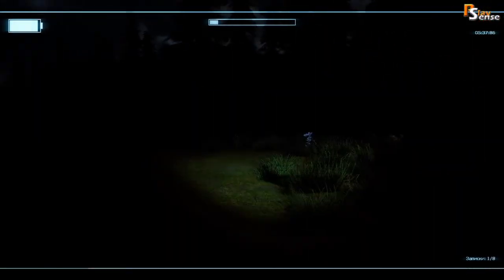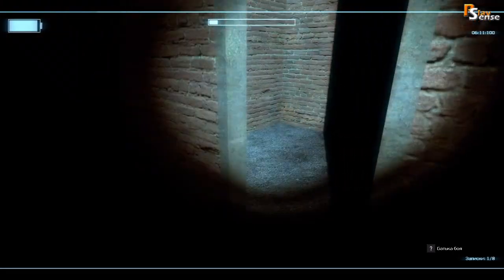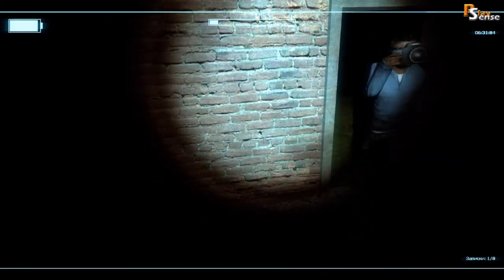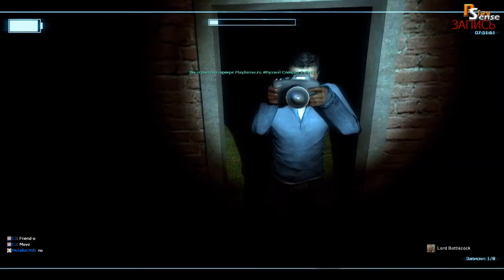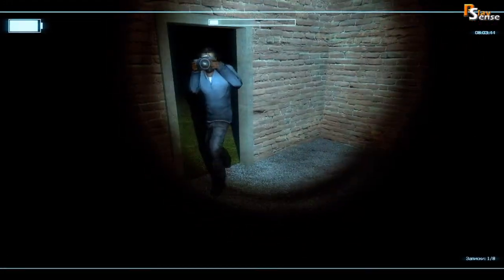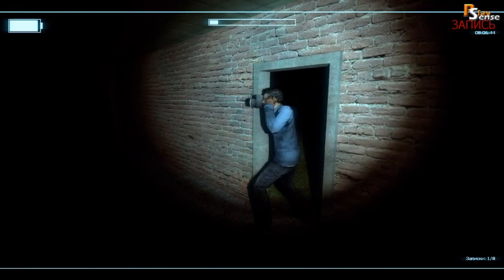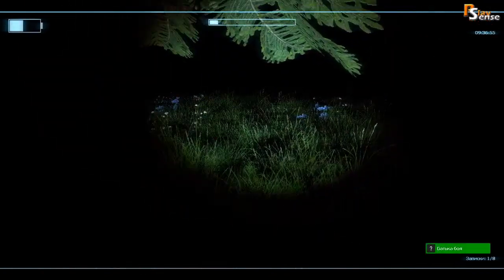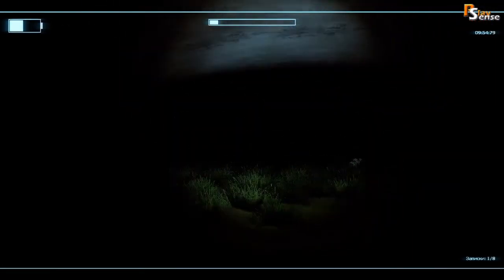Stop It Slender! Quickplay | 'Lost in the Woods' Simulator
It's dark, it's probably cold, it's all in Russian. Stop it, Slender!

Featuring CJ! Whose big mouth messed up the Skype-call's sound levels...

I'm partnered with Freedom!

Intro Music = Memories by Simplex
Boots are made for walking by Nancy Sinatra